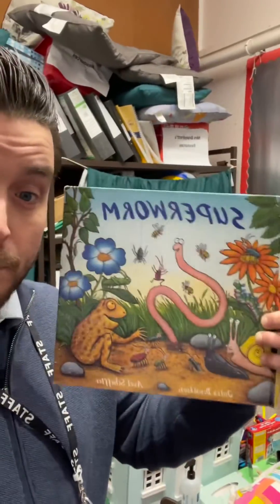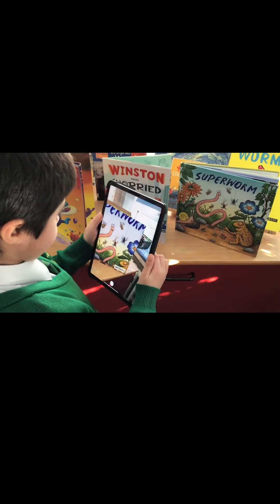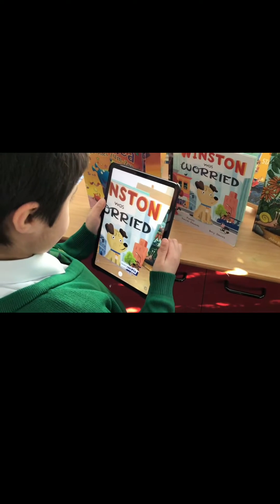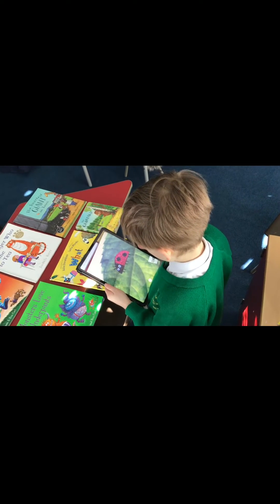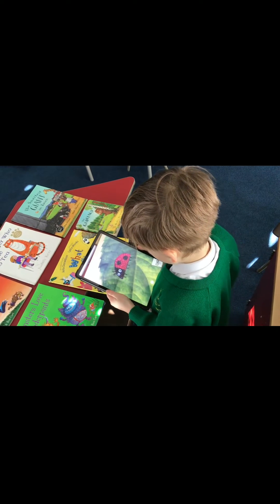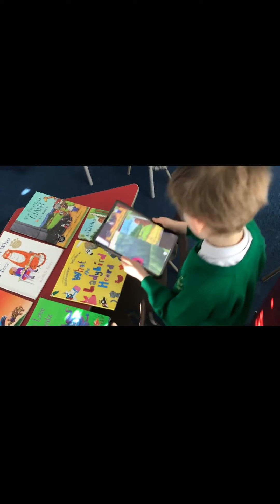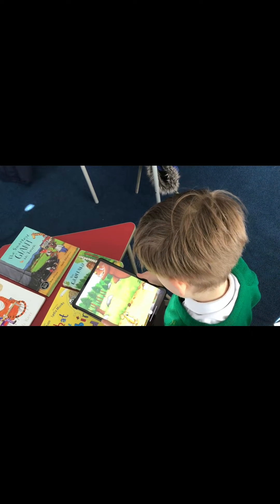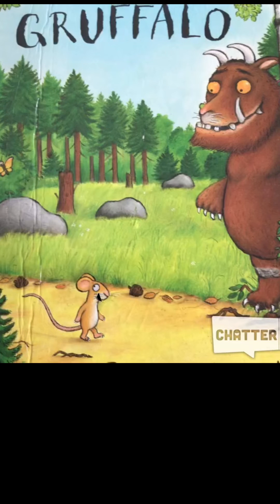Making Our Class Library Interactive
What I did in school today! We made our class library interactive using Augmented Reality! For step-by-step tutorials and loads more creative ways to promoting reading through technology visit MrPICT.com/book-reviews